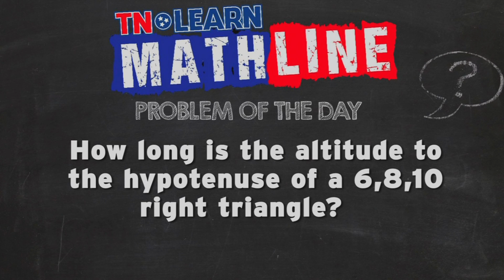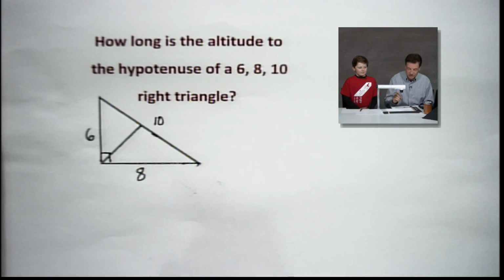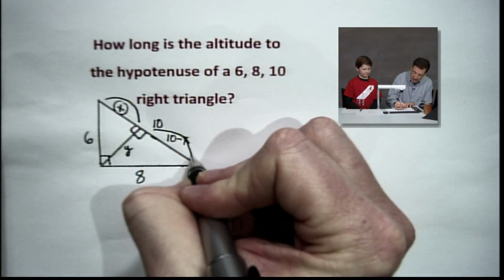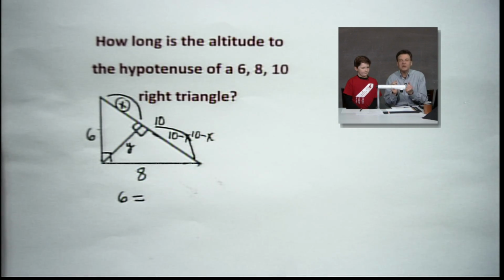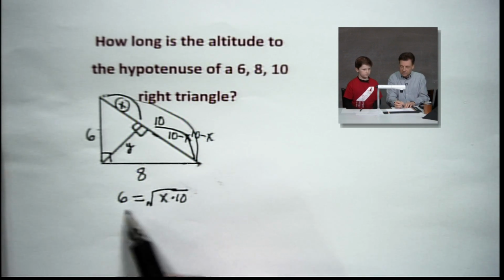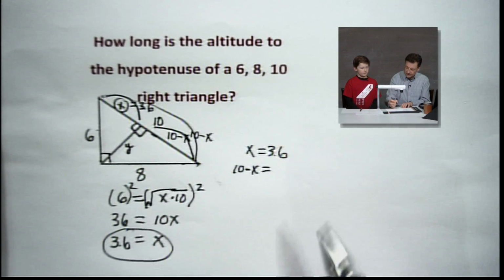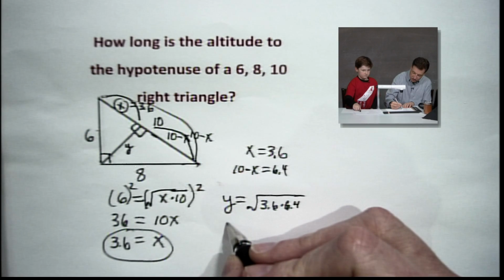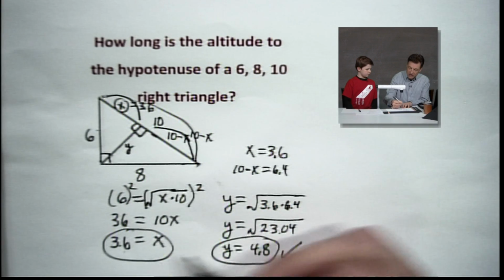Altitude to the Hypotenuse| Area of a Right Triangle | TNLearn | Mathline